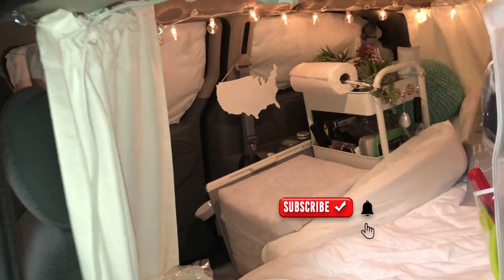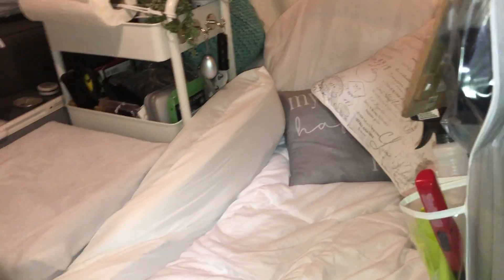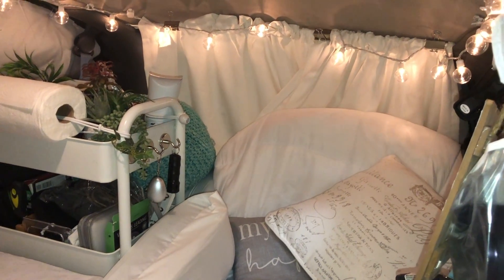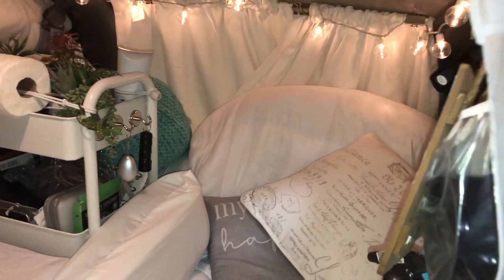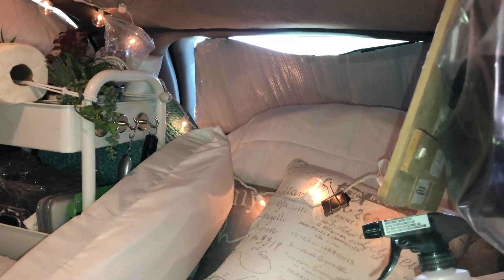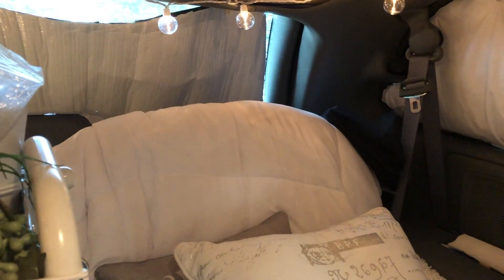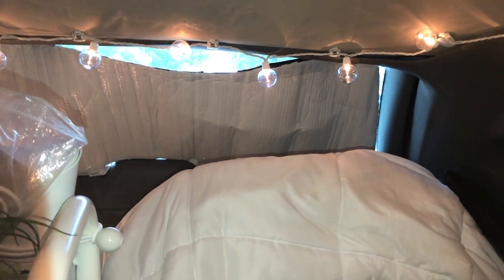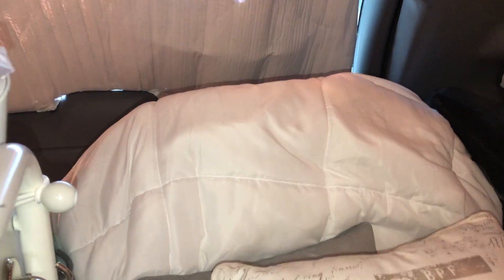Minivan Conversion | With the Curtain or Without? HD 1080p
A LOT of things have changed in the minivan. FULL TOUR coming soon!

I'm trying some different things out in the van. Trying to make it not looks so "crowded"... or "congested". Tell me what you think.

Amazon Wish List